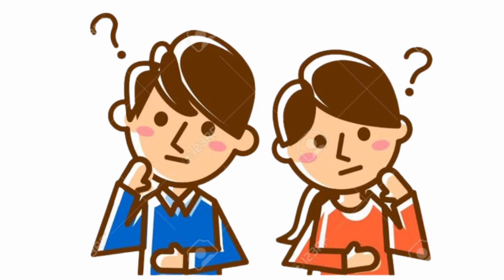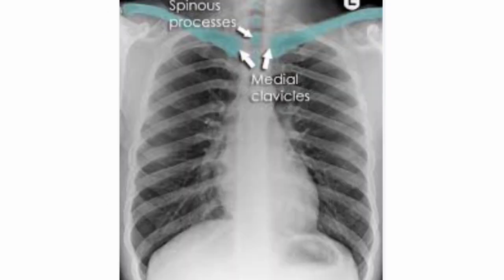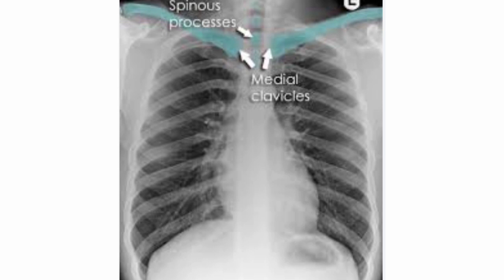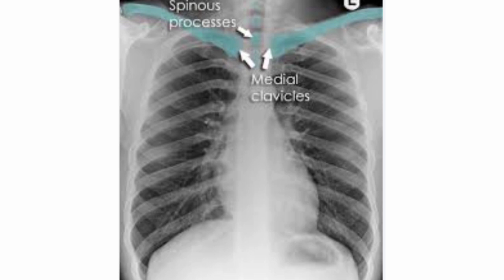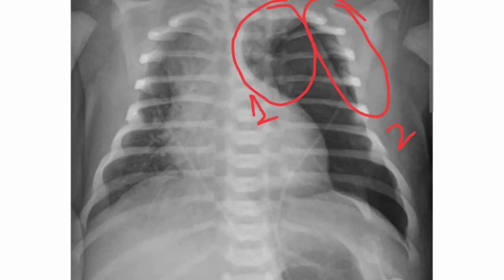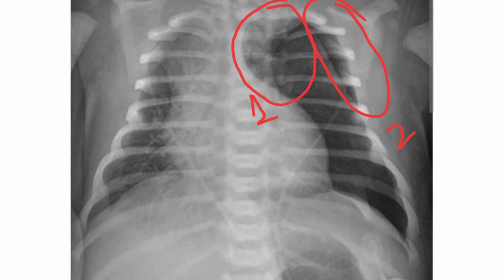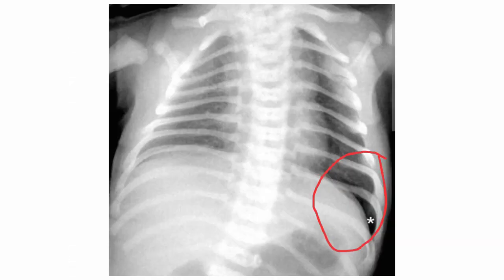X-ray chest in infants and Radiological Dilemma